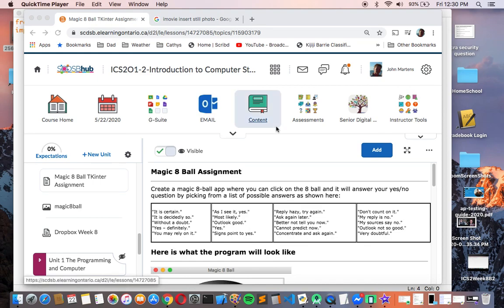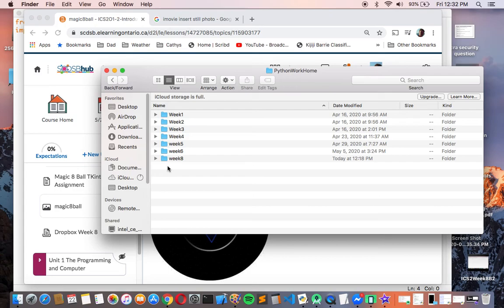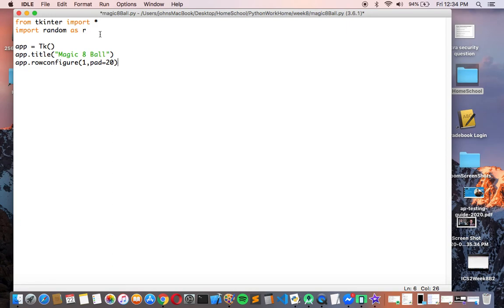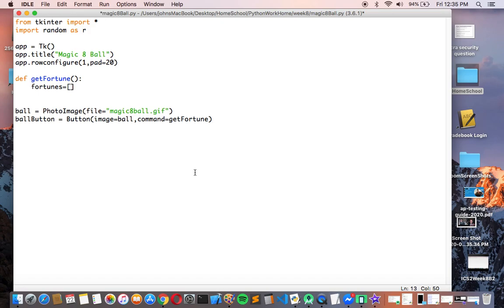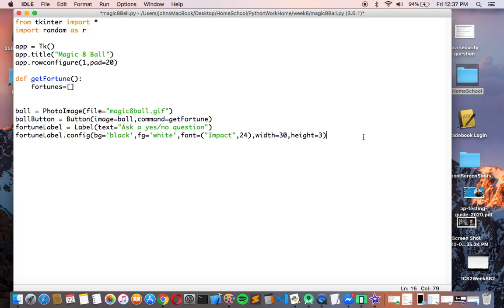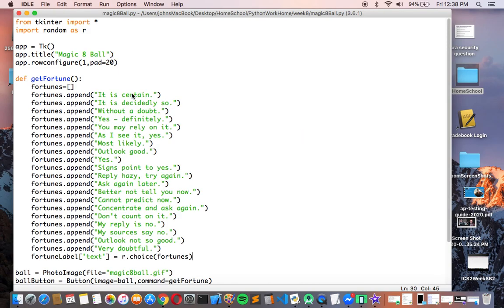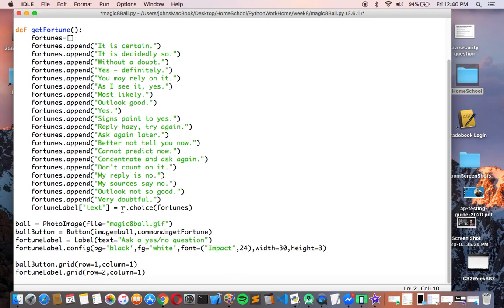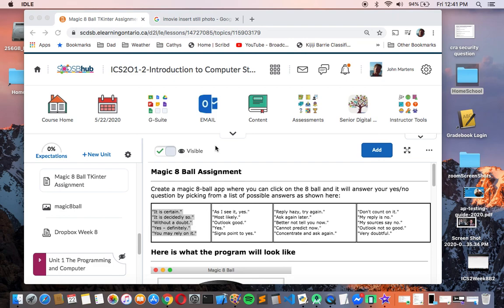ICS2 @Home Week 8: Part 3 of 3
Magic 8Ball Assignment